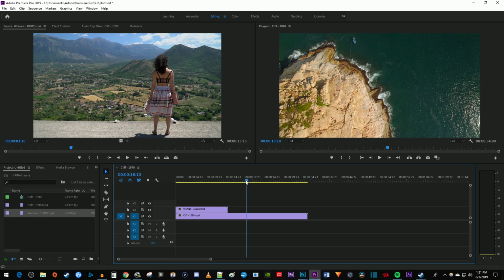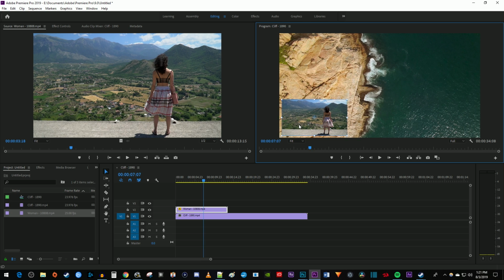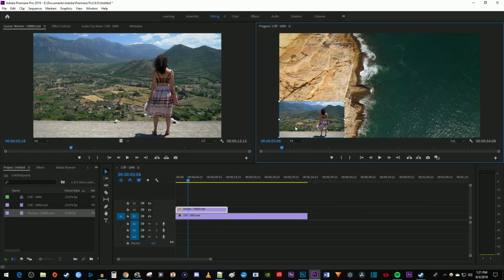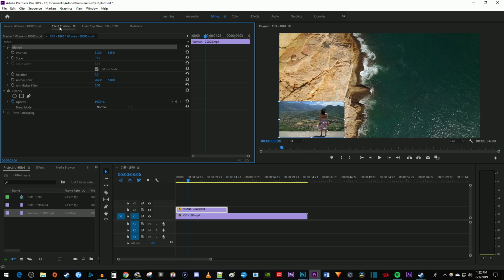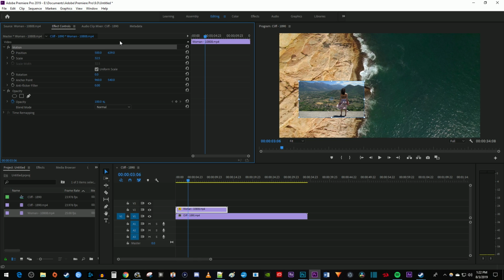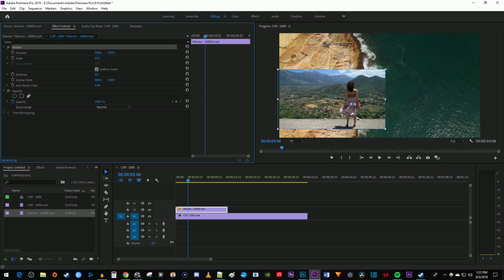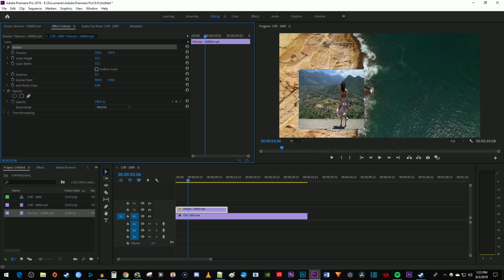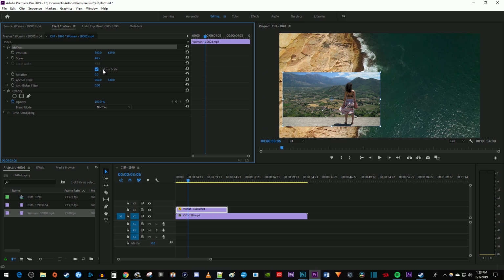QUICK Overlay Video Tutorial in Premiere Pro (Video in Video)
A tutorial on how to overlay video clips and footage in Premiere Pro.  This is also known as video in video or putting a video on top of another one.